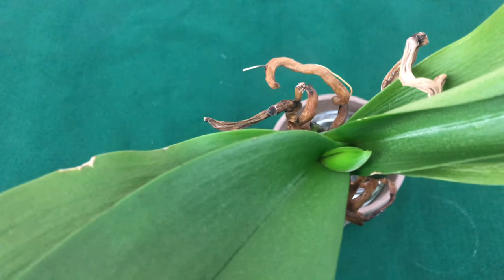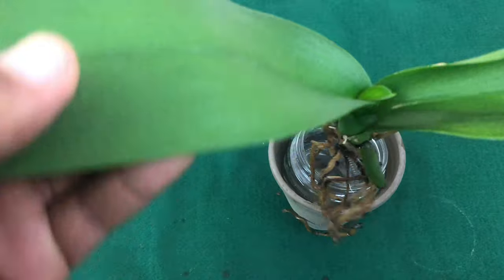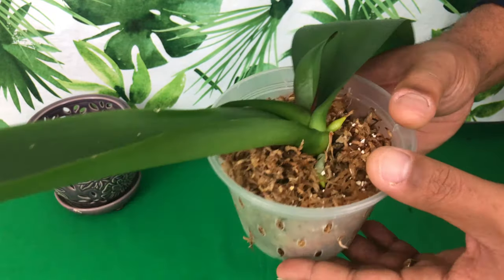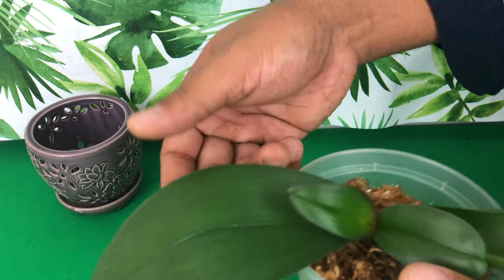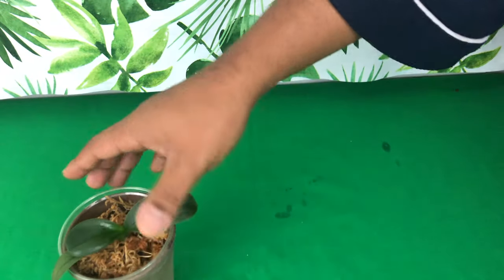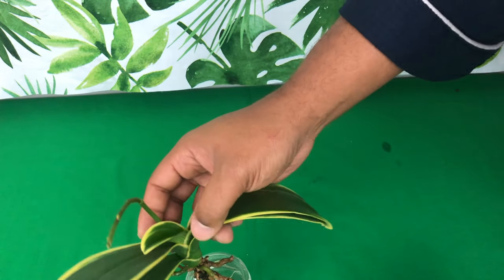Sick Dehydrated and Rootless Phalaenopsis UPdate